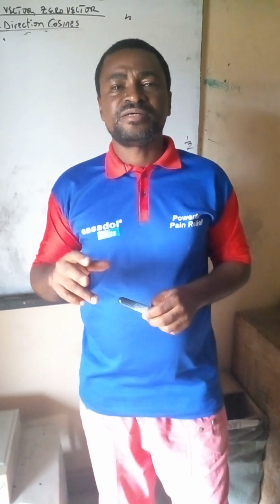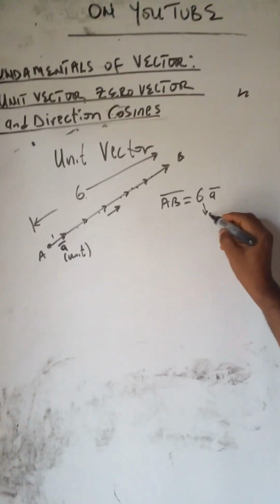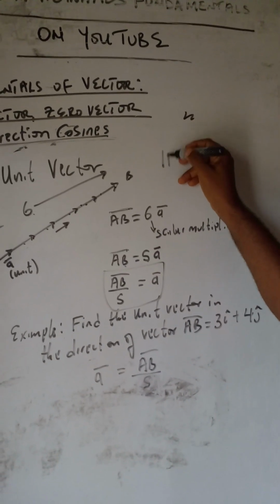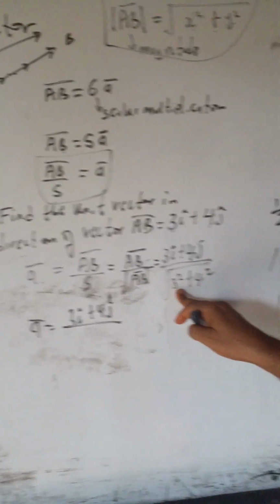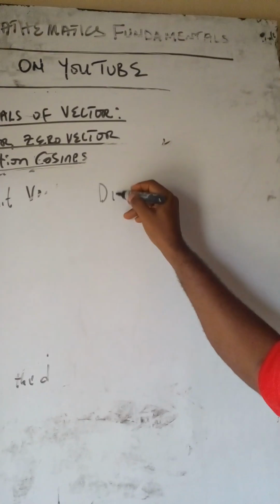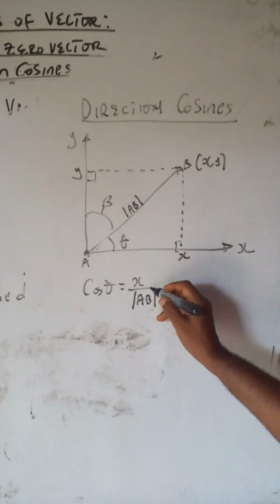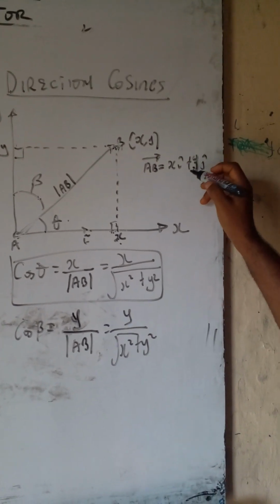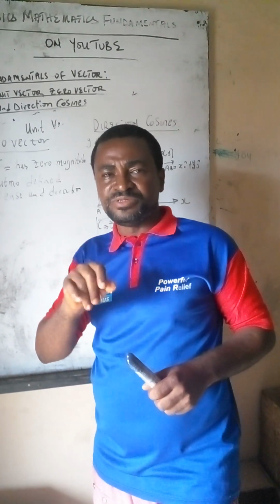Fundamentals of Vector Part 2( Unit Vecor and Zero Vector)